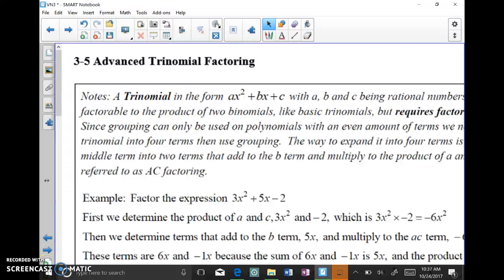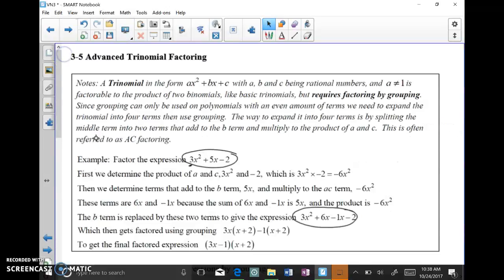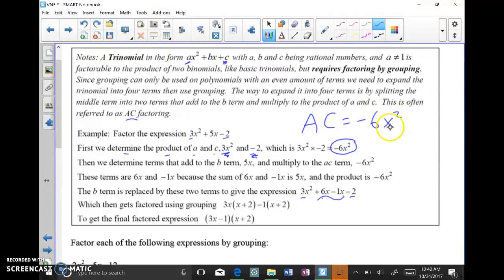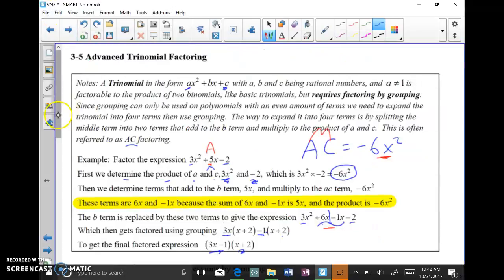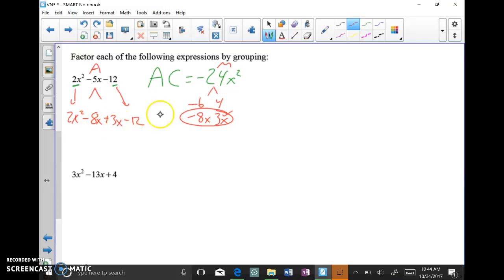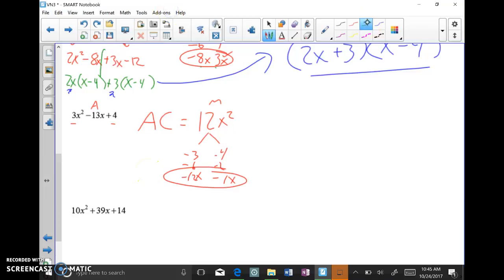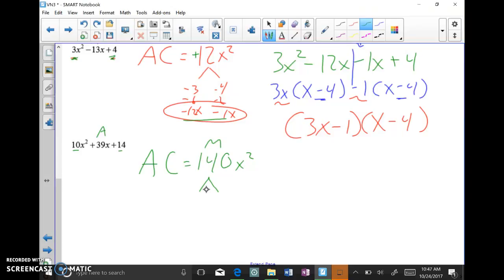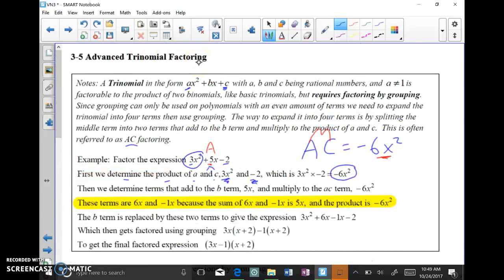A1CC 3-5 Advanced Trinomial Factoring